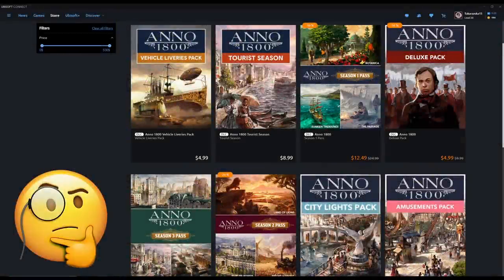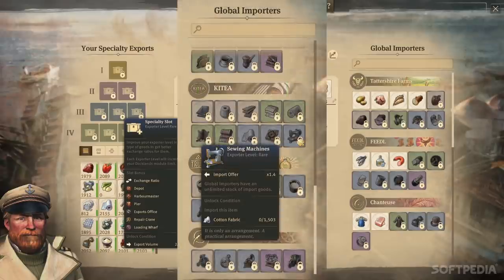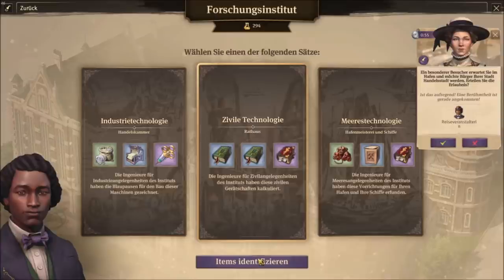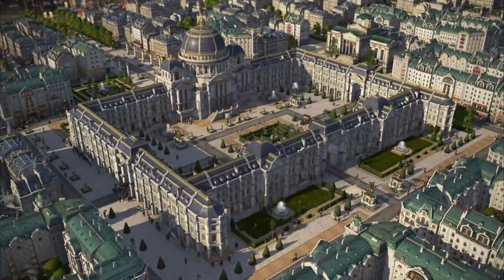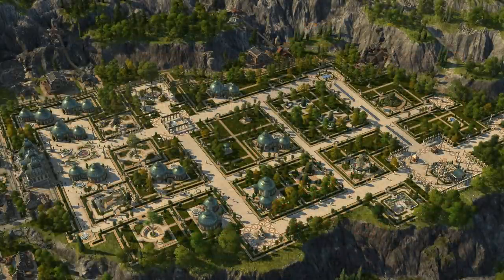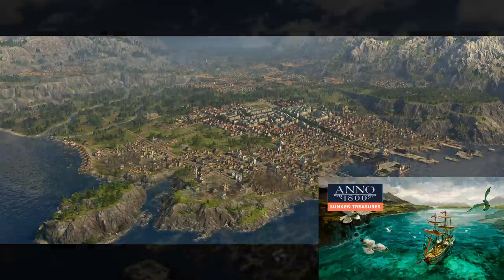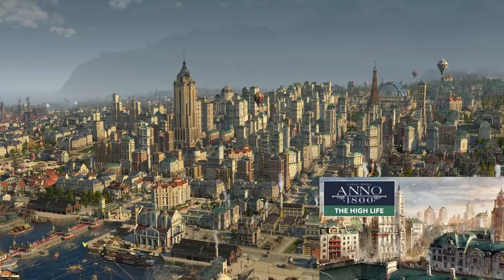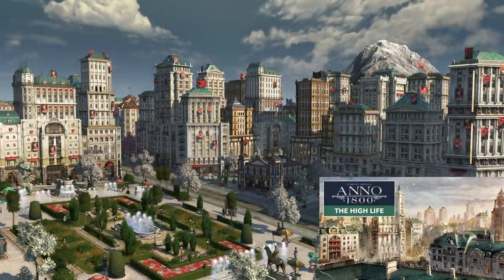Season Pass & DLC Guide for Anno 1800: Which DLC's Should You Buy?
A buyer's guide at all of the current Anno 1800 DLC, through Season 3, and naming the BEST 3 DLC that I think ALL players should definitely have, the ones I think are not so great, and an overview of everything else! The ESSENTIAL guide to all DLC for Anno!